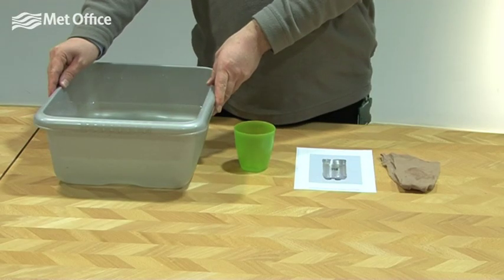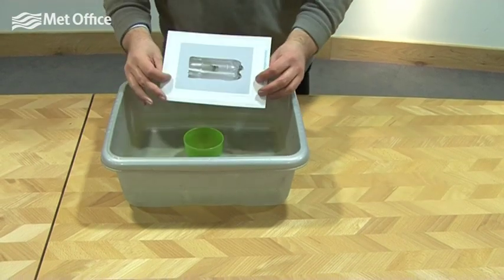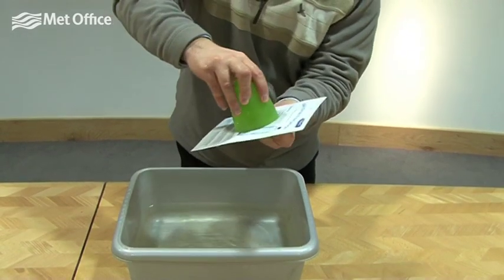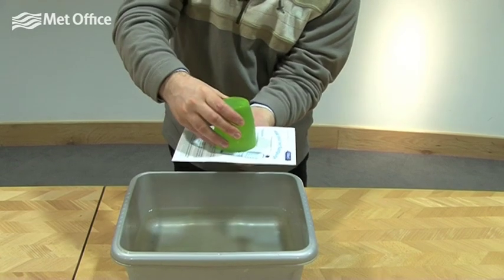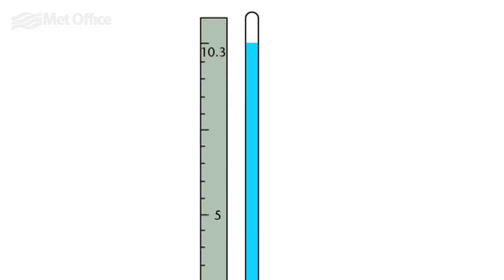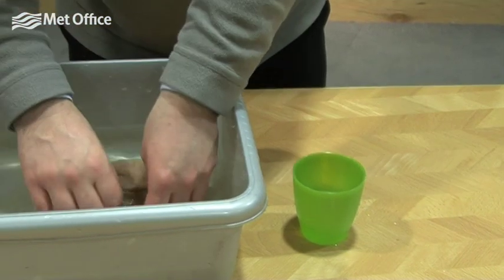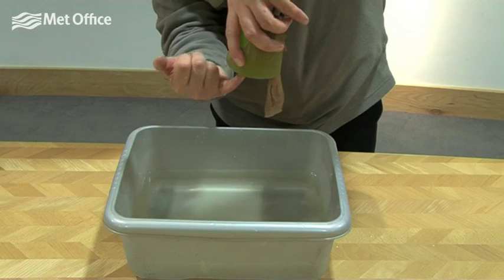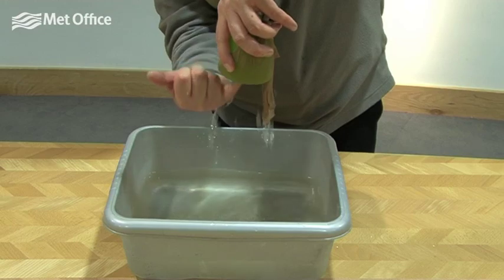Turning water upside down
Can you turn water upside down? Karl Shepherdson demonstrates this simple experiment you can do at home with a bucket, a cup, some card and lots of water.

For more details on this experiment as well as many others,